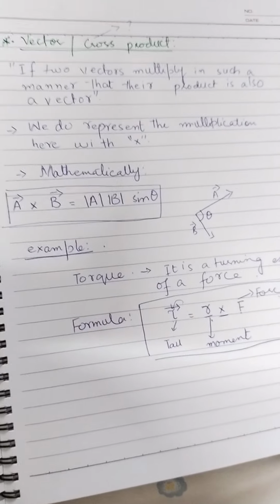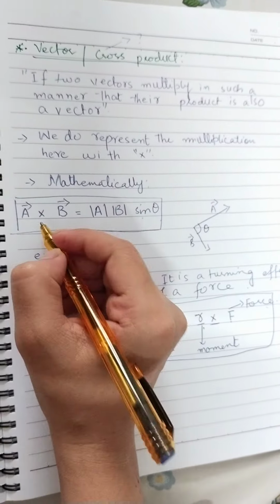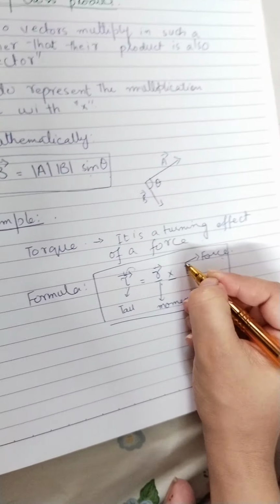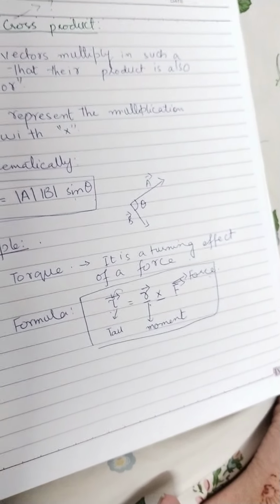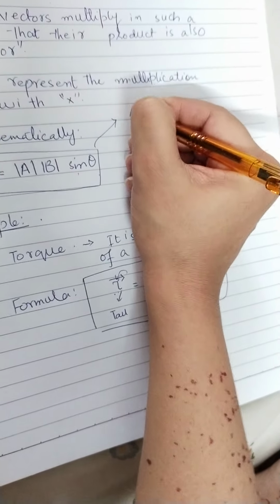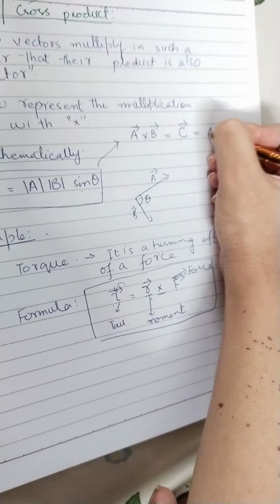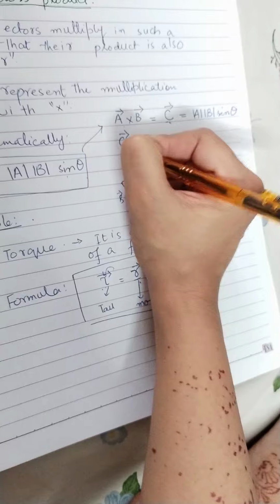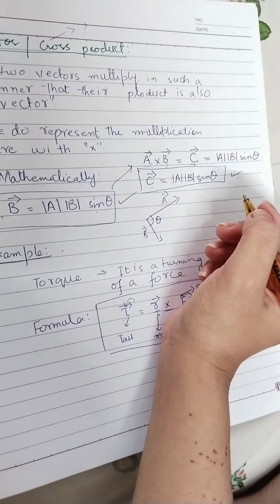Angle between two vectors (dot product) Introduction of vector or cross product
Topic covered:
Angle between two vectors
Introduction of vector or cross product